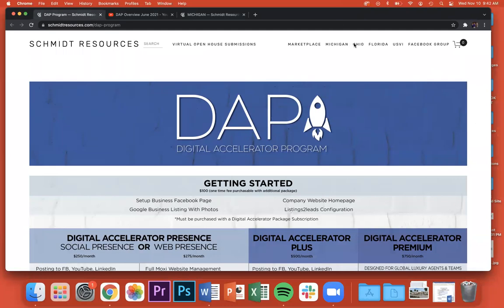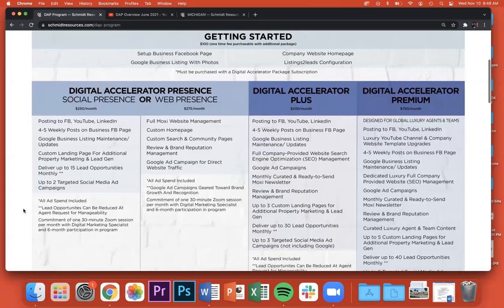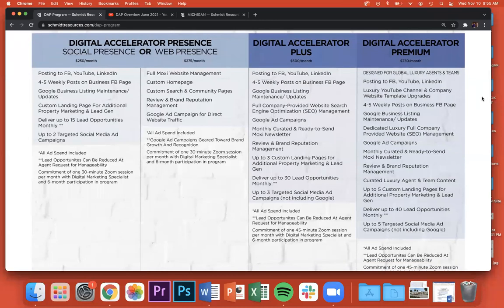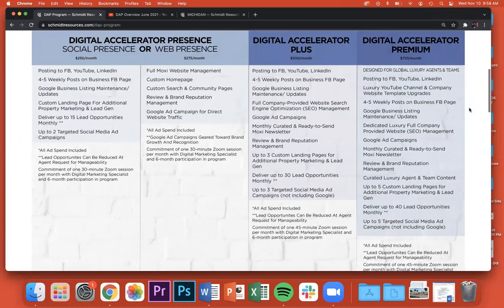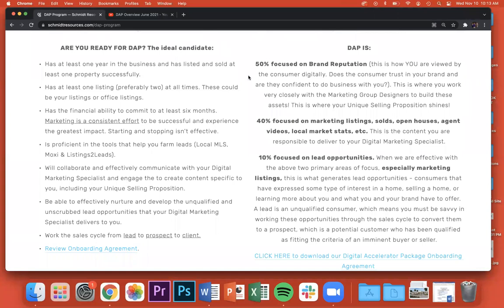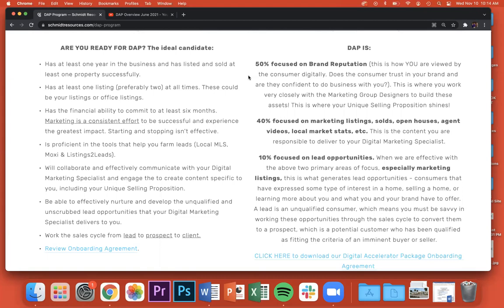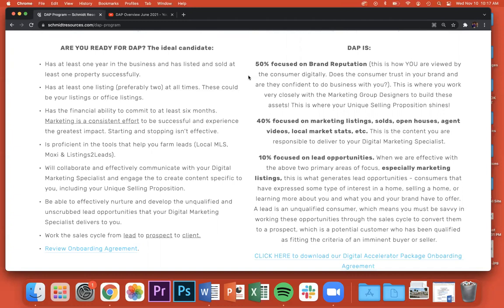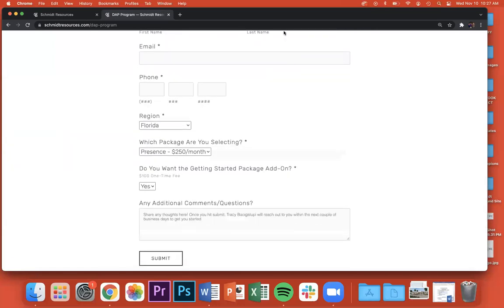Digital Accelerator Program Overview - Nov. 10th, 2021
Don’t have time to do your digital marketing yourself? Our Digital Accelerator Program is a digital marketing and brand reputation package to help increase your digital presence, advertise your services and listings, attract buyer and seller lead opportunities, and more!